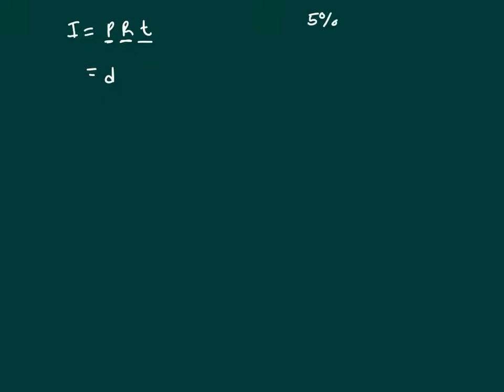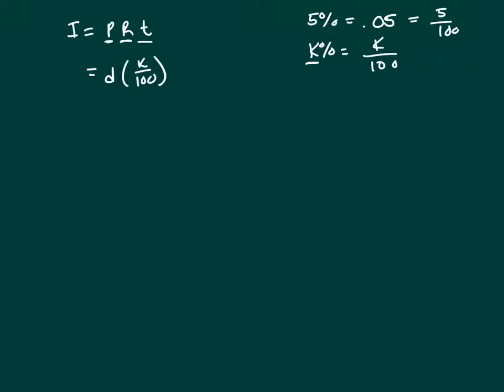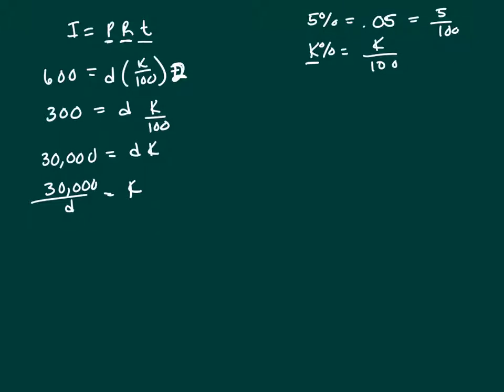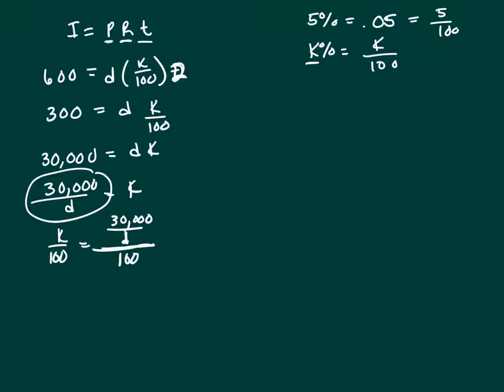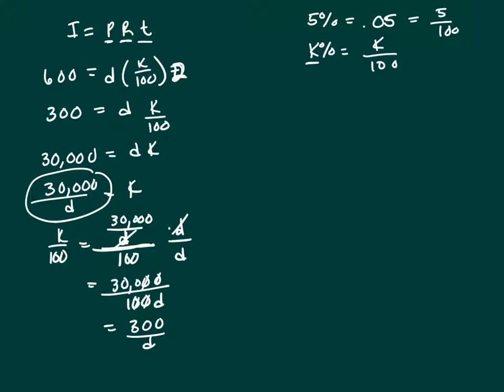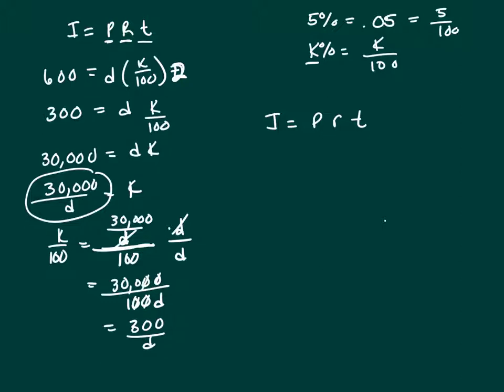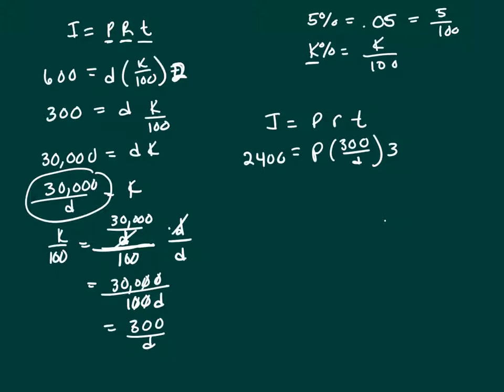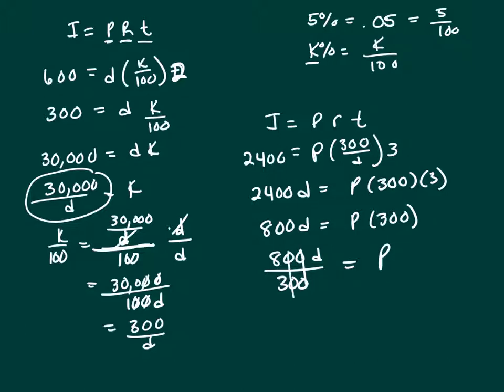gmat practice an investment of d dollars at k percent interest